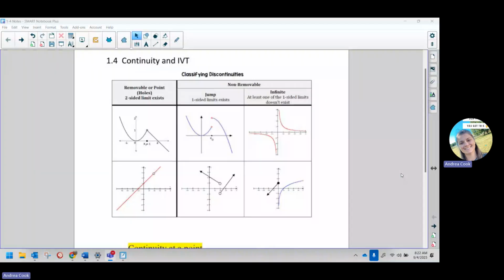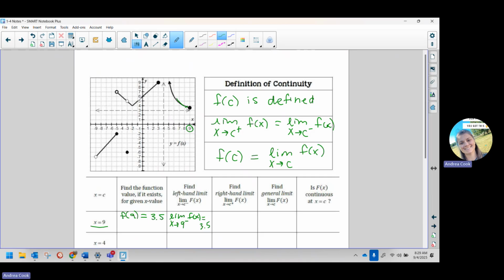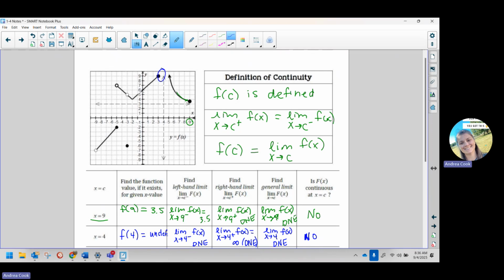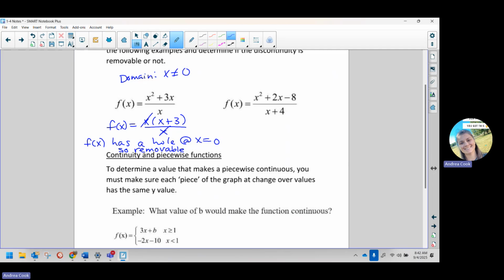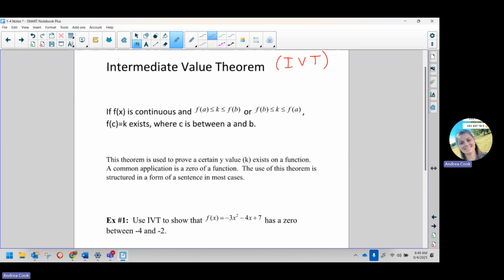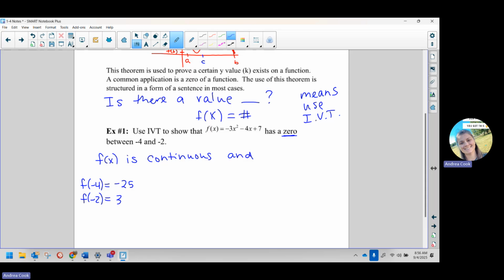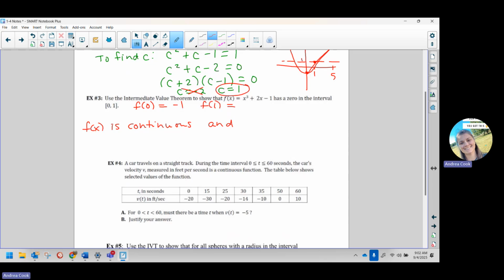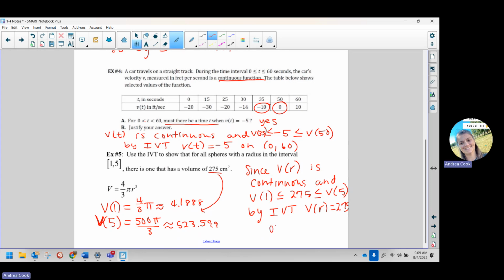1 4 Continuity and IVT